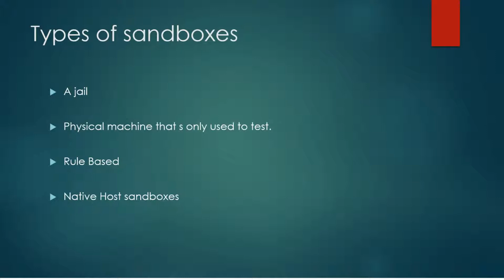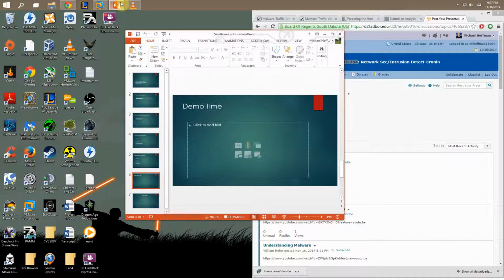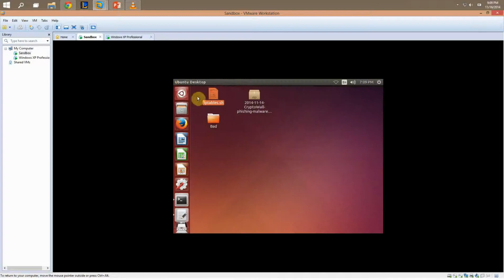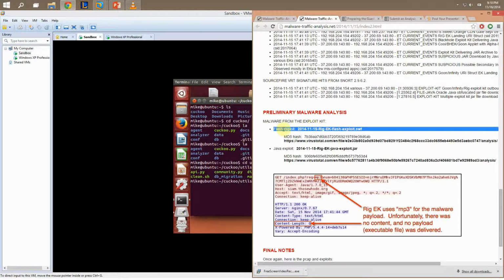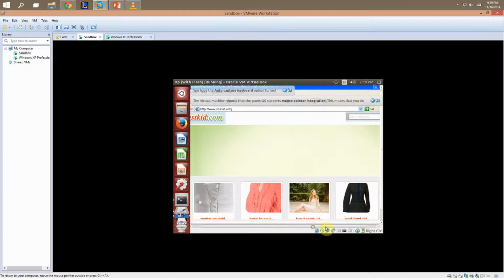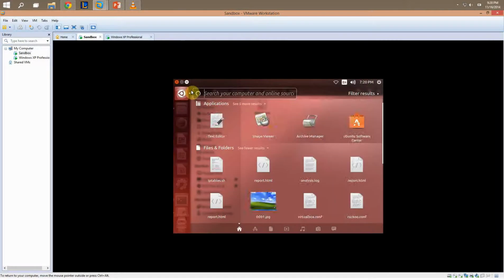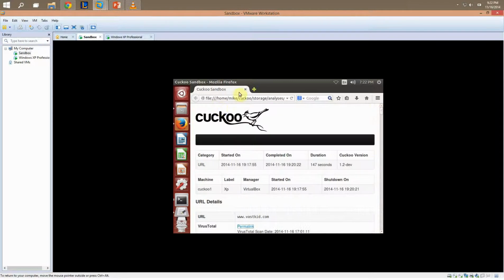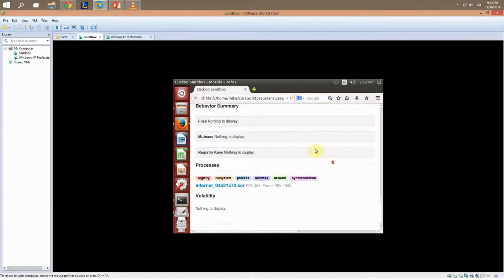Sandbox Tedtalk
Quick overview and demo of Sandboxes. The sandbox that i used in the demo can be found